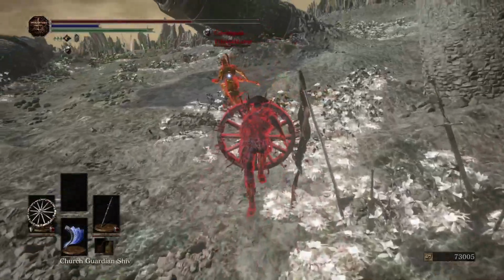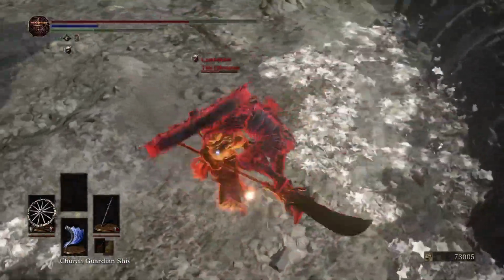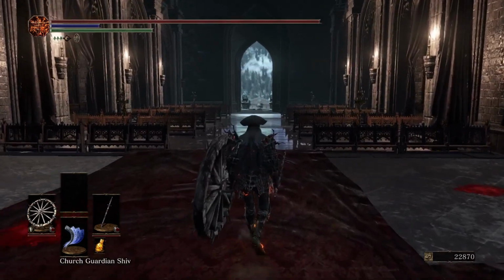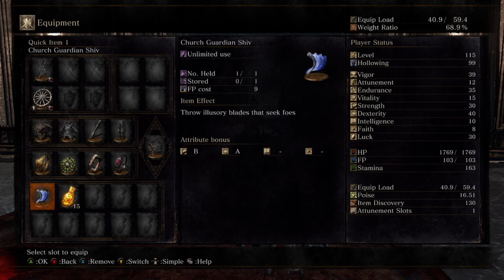Burst Damage Monster | BLEED BUILD | DS3 Build Series Ep 3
0:00 Intro
0:39 Matches
3:37 Equipment
4:12 Build Theory
6:07 How To
6:29 Review
7:02 Outro
*Equipment*
Key build elements: Blood Barbed Straightsword, Blood Bonewheel Shield
Life Ring, Ring of Favor, Chloranthy Ring, Prisoner's Chain
Outfit: Silver Mask, Dark Armor, Desert Pyromancer Gloves, Dark Leggings